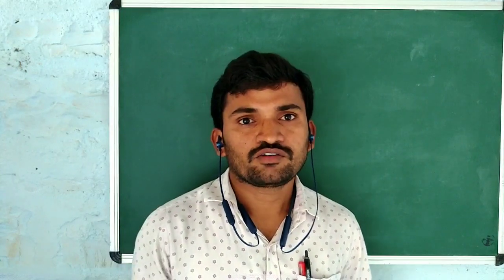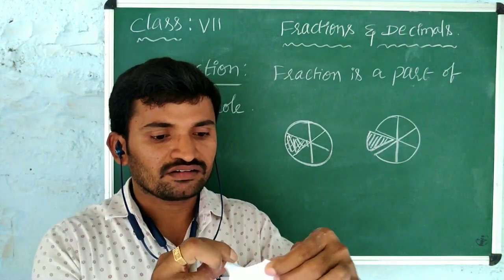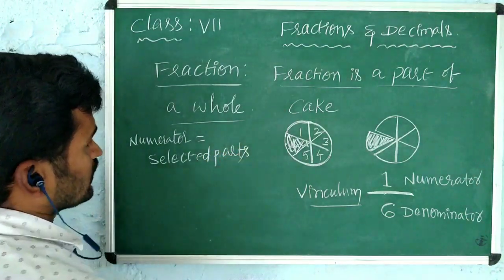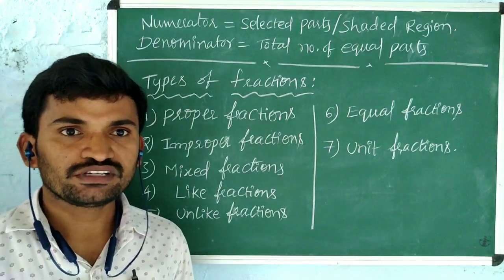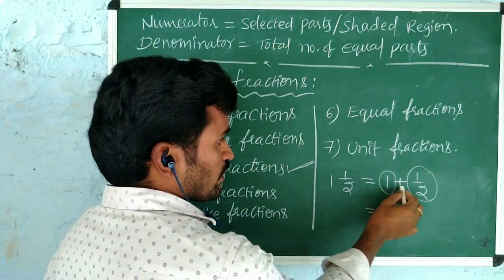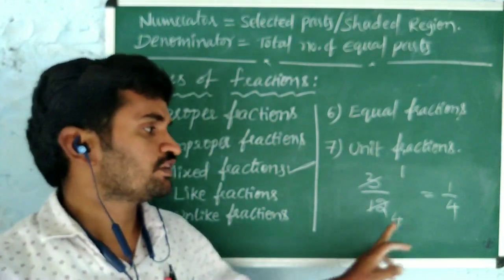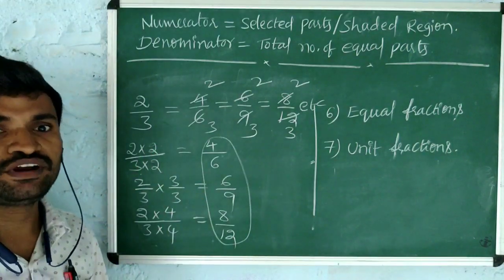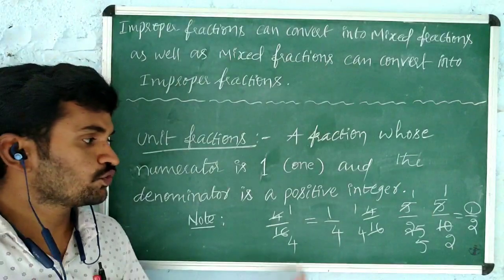Fractions and decimals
7th Class
Mathematics